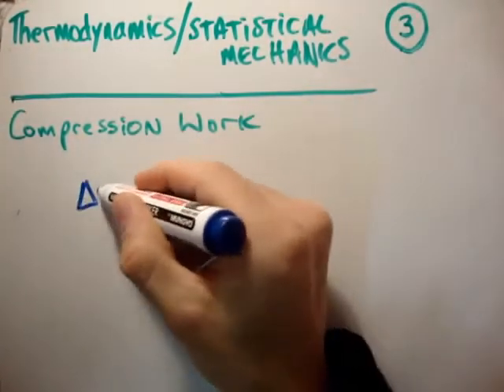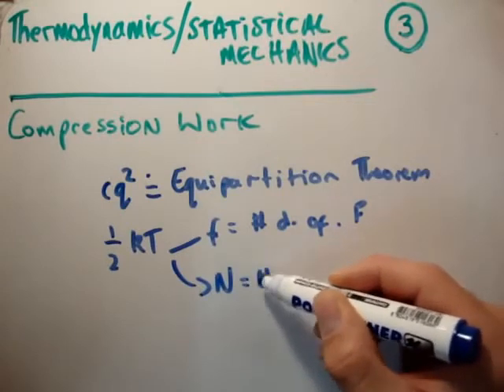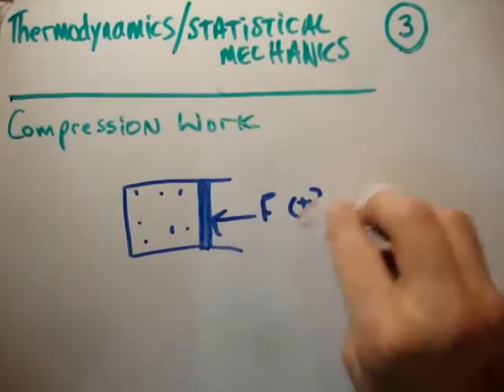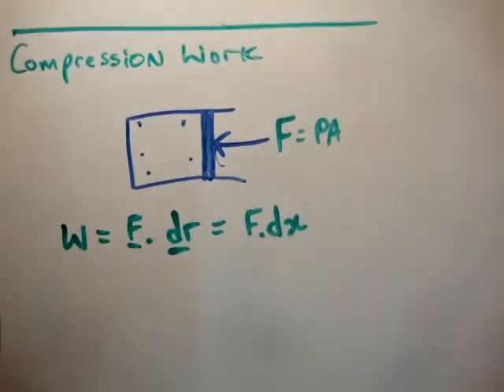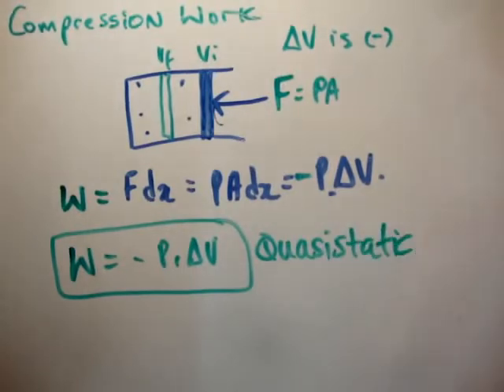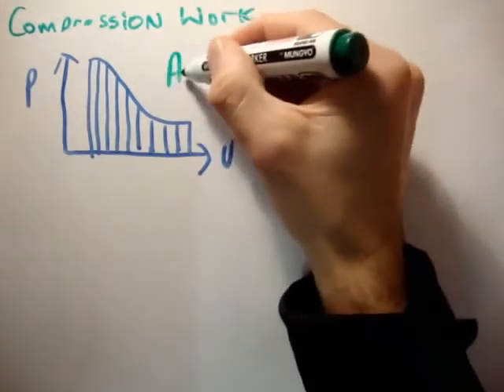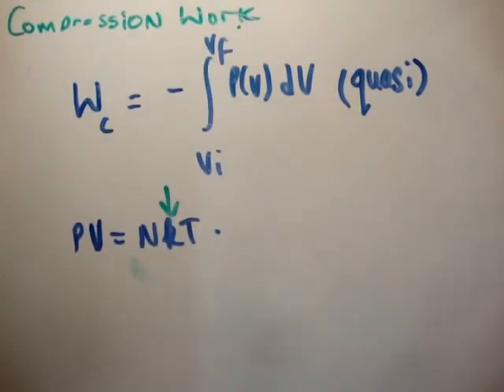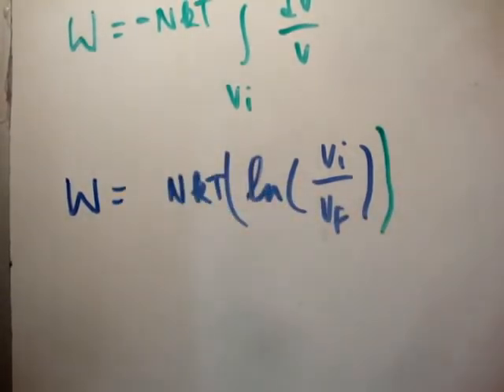Thermodynamics 3 Compression Work